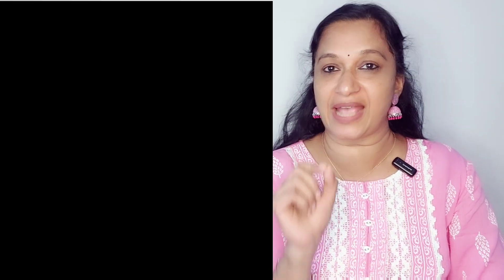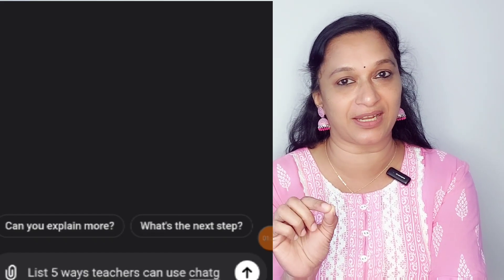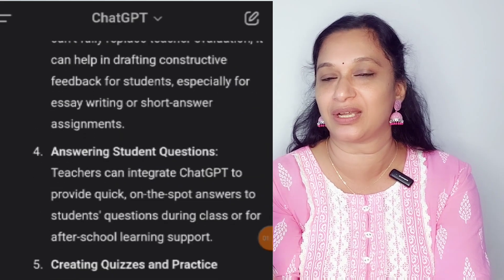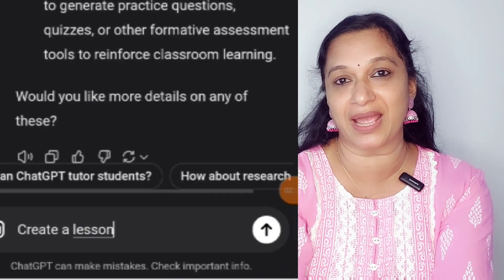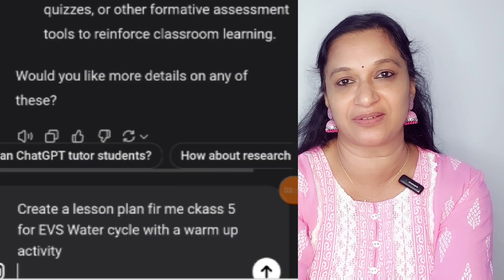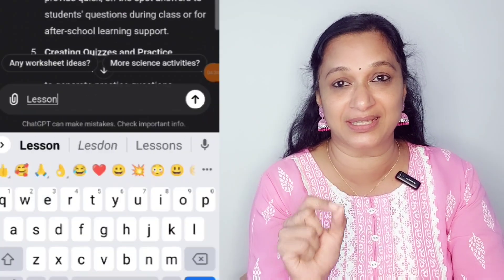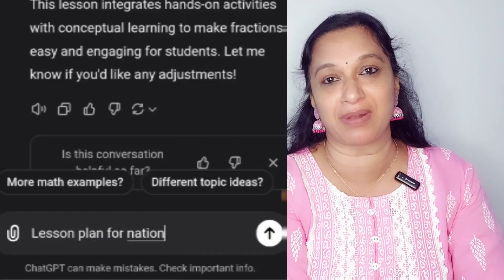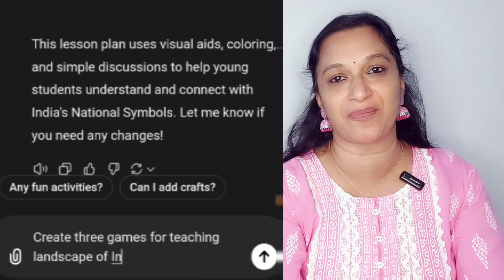അധ്യാപകർക്ക് എ ഐ എങ്ങിനെ ഉപയോഗിക്കാം /ntroducing Chatbots to Teachers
അധ്യാപകർക്ക് ai എങ്ങനെ malayalam

എന്താണ് Artificial Intelligence /Explained in Malayalam

എന്താണ് AI?/എങ്ങനെയാണ് AI പ്രവർത്തിക്കുന്നത്?

How to use chatgpt on mobile